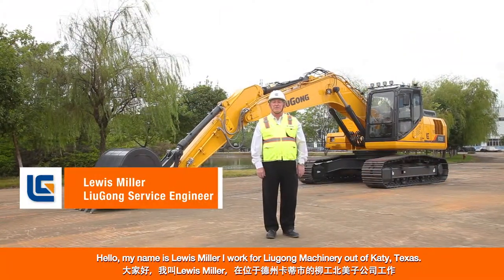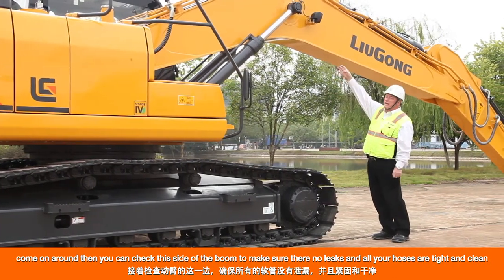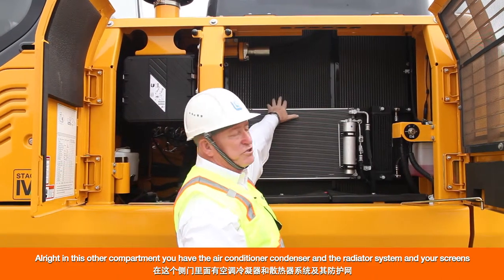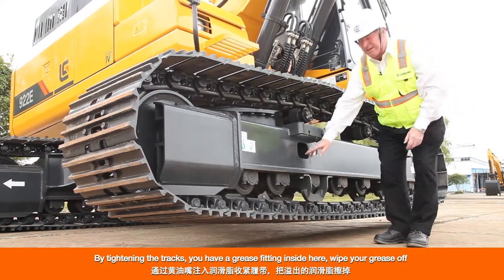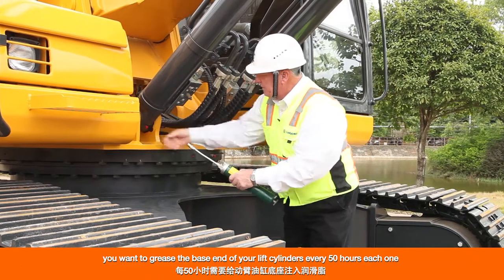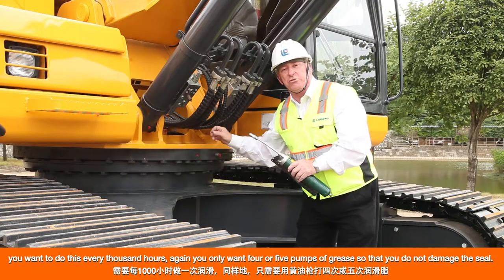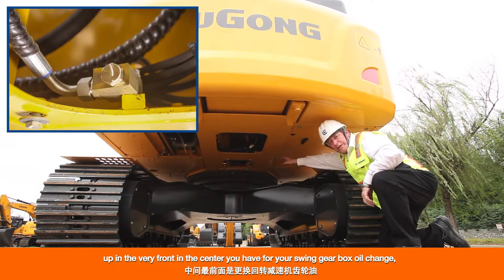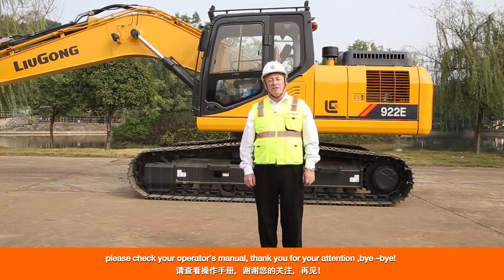Hydraulic Excavator CLG922E Maintenance Video